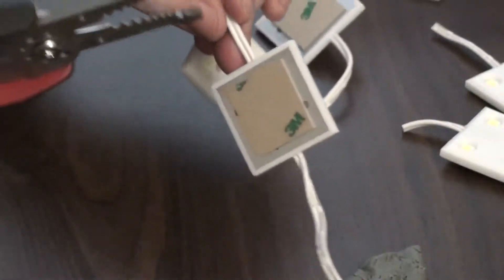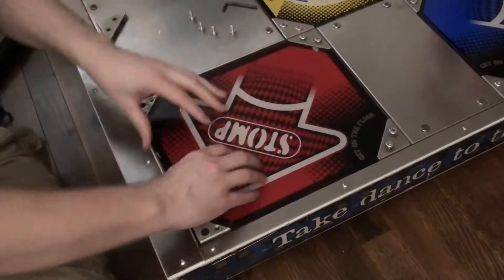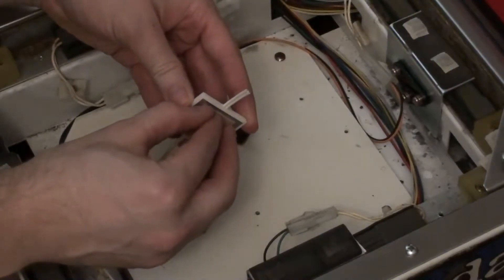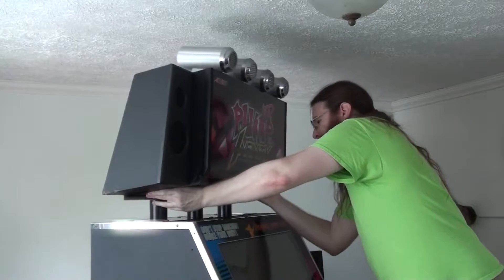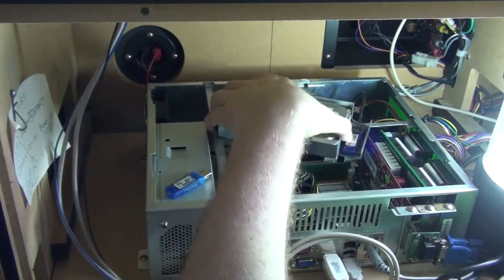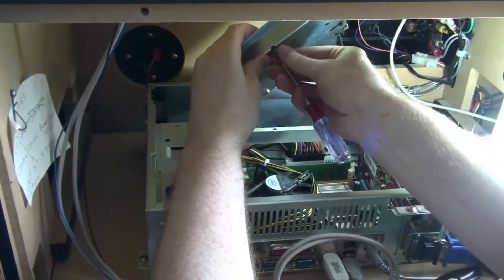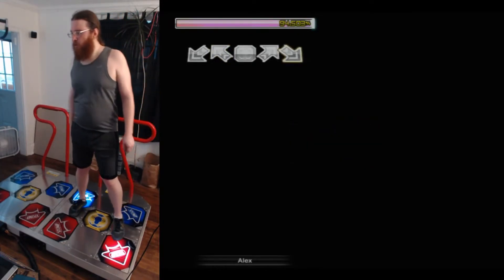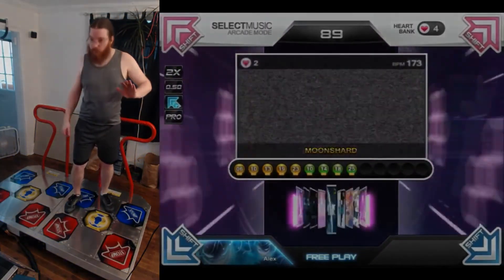Pump It Up machine upgrades: Pad LEDs, Infinity HDD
I've been wanting to do this stuff since I got the machine. NX Absolute was reasonably fun, but Infinity is AMAZING. I'm going to be playing a lot of this.